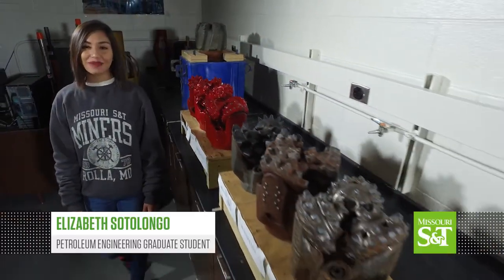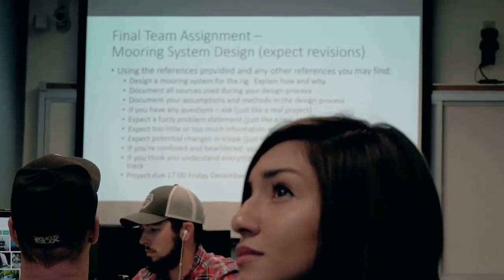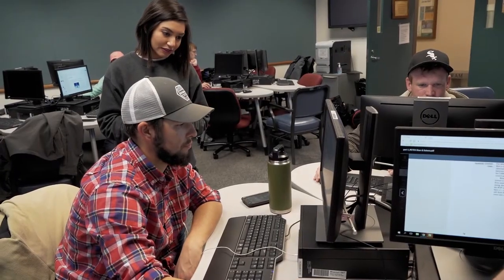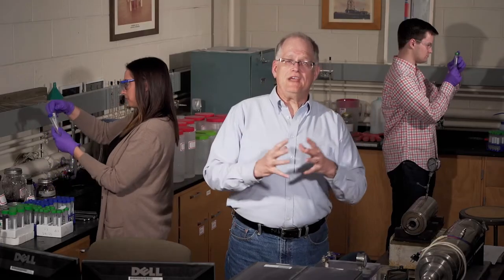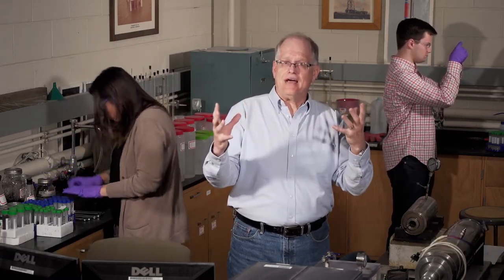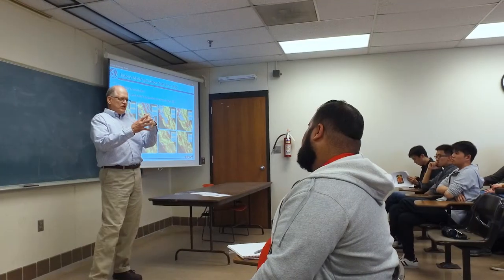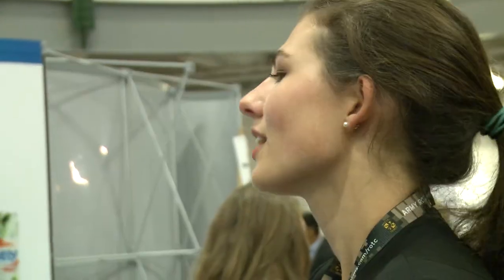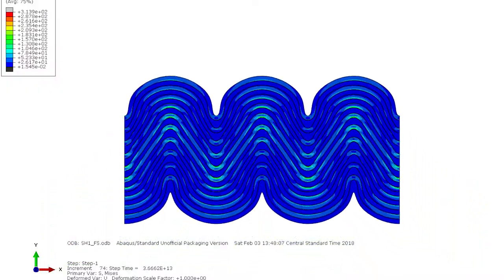Missouri S&T Petroleum Engineering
Petroleum engineering students perform meaningful research towards the advancement of oil and gas recovery, while at the same time gaining technical knowledge and weighing ethical considerations.

Students in the program have a wealth of laboratories and advanced computer programs at their disposal.  And they come out of the program making an average of $87,188 a year, the highest starting salary for graduates of any degree program at the university. For more information about S&T Petroleum Engineering, go to petroleum.mst.edu